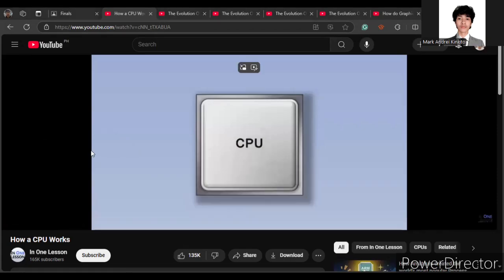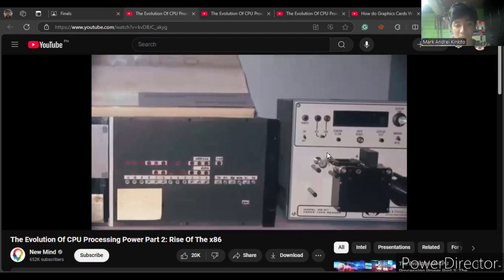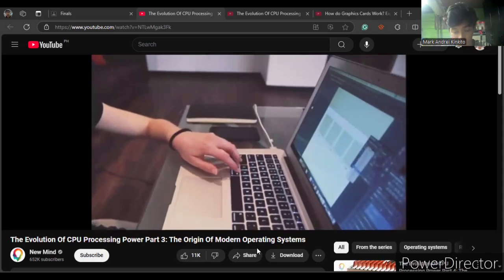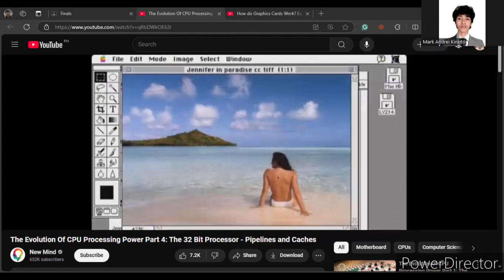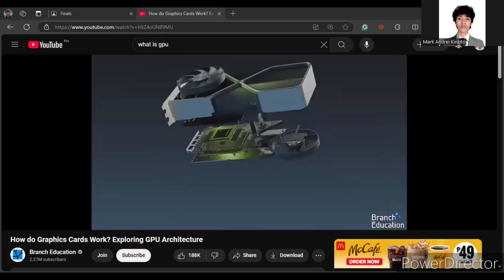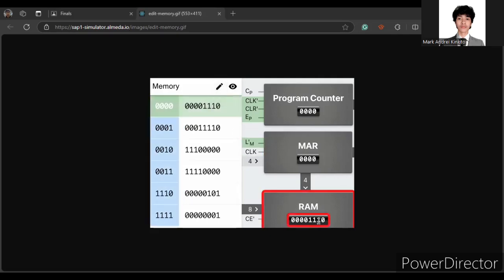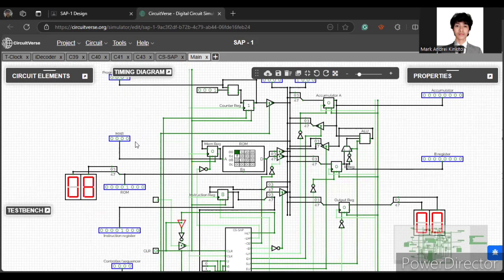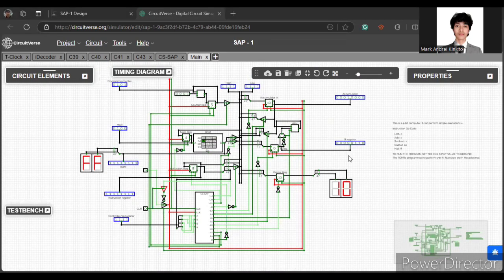Micro - Finals - DCpET 3-3 Kinkito